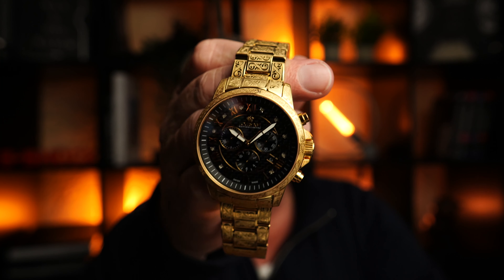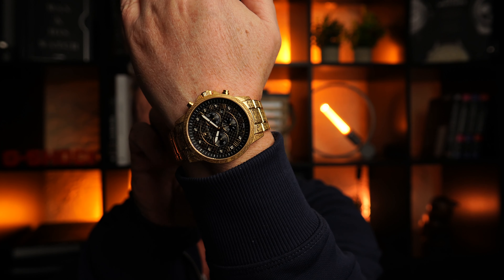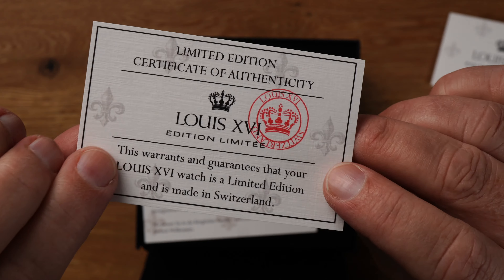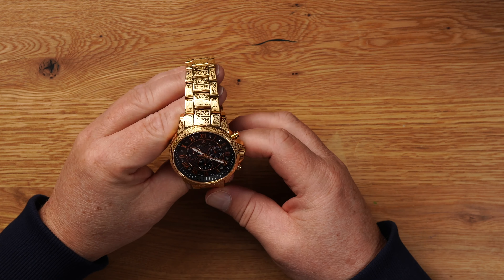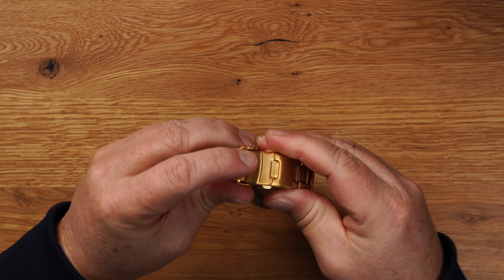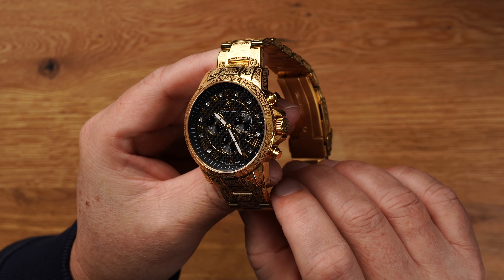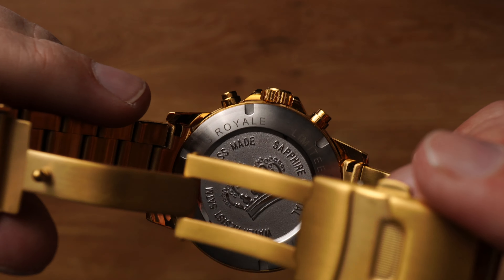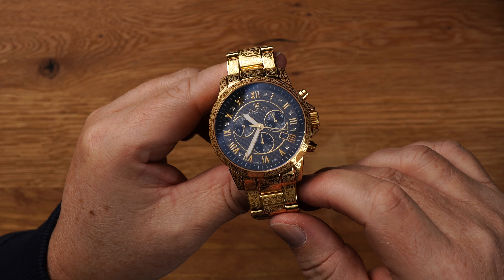ALLES GOLD WAS GLÄNZT? LOUIS XVI Palais Royale Gold 1018 im Test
Die LOUIS XVI Palais Royale (Shop orientiert sich an einem royalen Vorbild. Aber selbst, wenn man nichts mit der Geschichte rund um König Louis XVI., dem besonderen Design oder der Farbe anfangen kann, muss man die handwerkliche Qualität der Schweizer Uhr loben.

Während der Testzeit haben mir die hochwertigen Materialien und das überzeugende Finish sehr gut gefallen. Mit ihrer Idee hebt sich die Uhrenmarke deutlich von dem ab, was man aktuell häufig am Uhrenmarkt sieht. Wer Kunde bei LOUIS XVI ist, profitiert von der überdurchschnittlich hohen Herstellergarantie. Diese liegt bei 5 Jahren.

Meine hier vorgestellte Referenz 1018 kostet 540,- Euro. Bedenkt man den teuren Materialeinsatz, kann sich dieser Preis sehen lassen. Alternativ gibt es die Uhr auch mit schwarzem und silbernem Gehäuse und jeweils mit Strichindizes.

Alle Uhren Tests im Blog - Über 180 Stück!